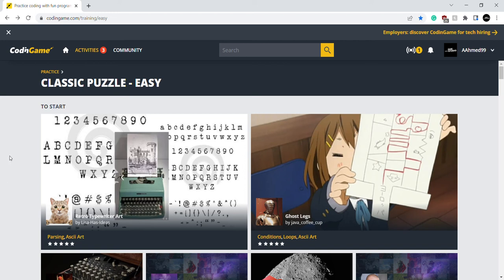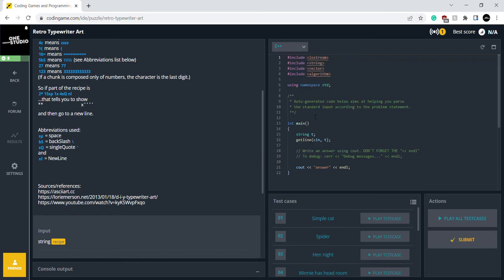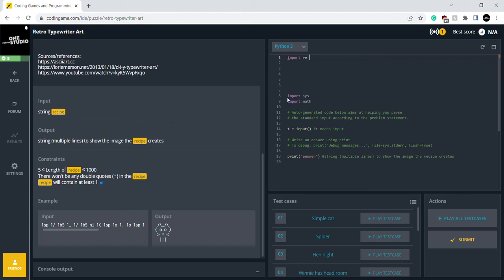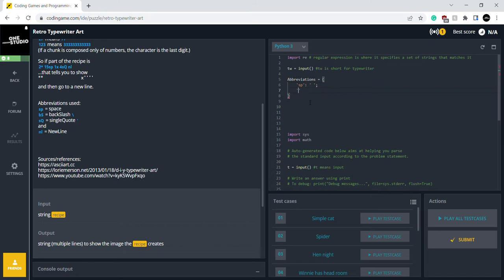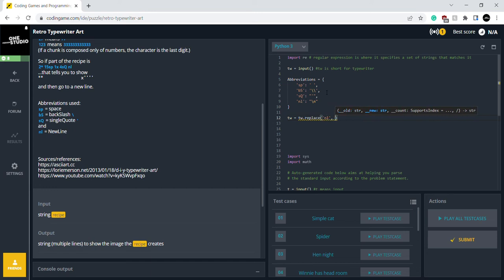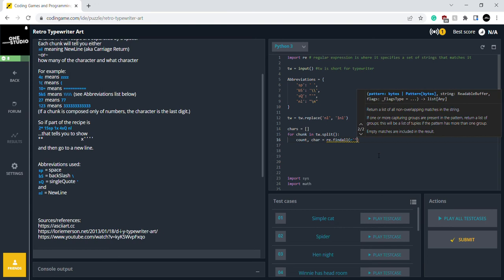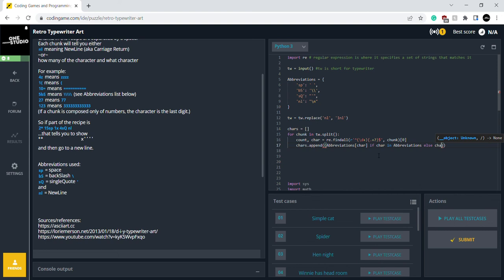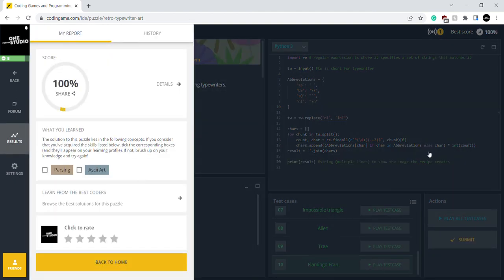RETRO TYPEWRITER ART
I need to create a recognizable image using the recipe supplied.